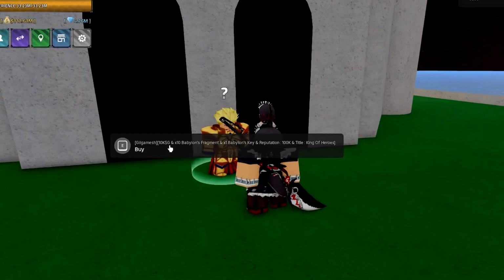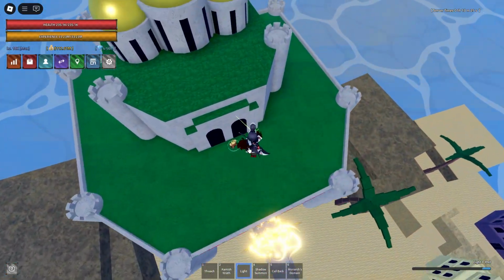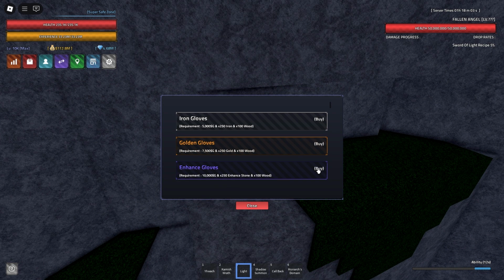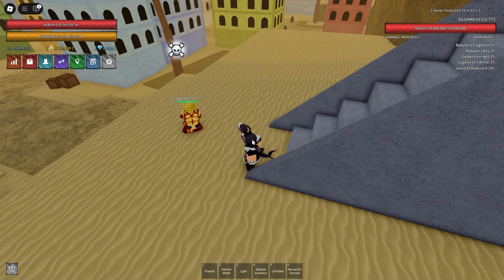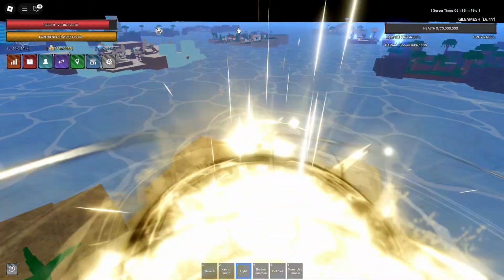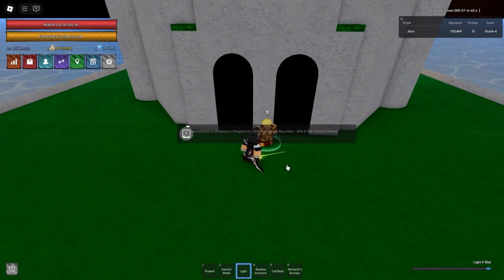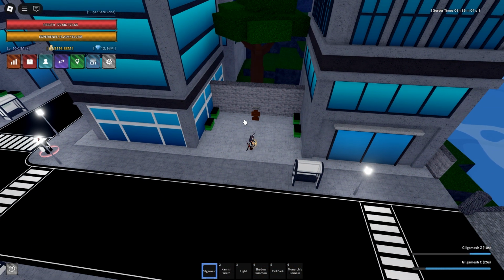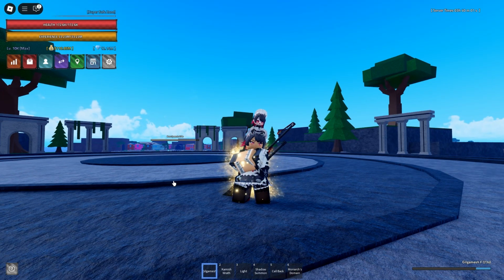Obtaining GILGAMESH and Becoming The King Of Heroes In Verse Piece!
🥥: info ꒰ ❀ ꒱

:🥥: timestamps ꒰ ❀ ꒱
00:00 Intro
00:07 Since Last Video
00:24 How to Obtain Gilgamesh
00:58 How To grind the items.
01:20 My Fishing Build
02:05 Killing Gilgamesh
03:57 Trying Mining
05:53 Killing Gilgamesh
08:14 Getting Reputation
09:13 Obtaining Gilgamesh
09:38 Obtaining 0.25% Drop
10:37 Gilgamesh Showcase
13:54 Gilgamesh Accessory + Relic
14:20 Outro

:🥥: faq ꒰ ❀ ꒱
↳ 𝗾 :: roka?
     𝗮 :: No ¿Quieres?

↳ 𝗾 :: How do I get-
     𝗮 :: no comment

:🥥: socials ꒰ ❀ ꒱
↳ ⸙͎࣪ roblox :: DaReal_SnowFlake
↳ ⸙͎࣪ msn :: who tf using msn in 2023

:🥥: 𝐭𝐚𝐠𝐬 [𝐢𝐠𝐧𝐨𝐫𝐞] ꒰ ❀ ꒱